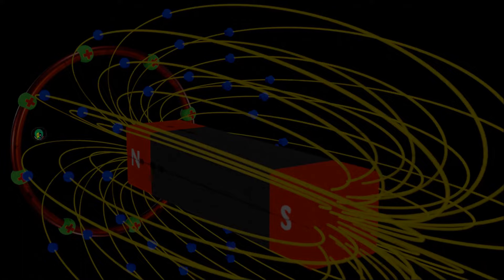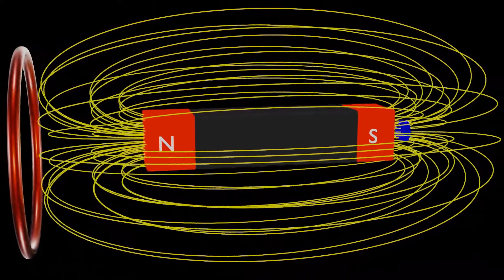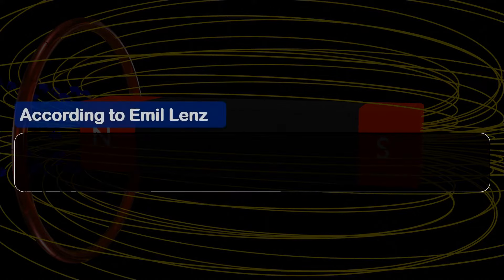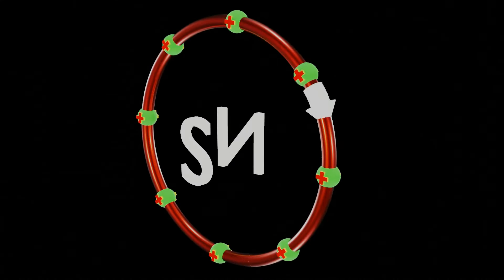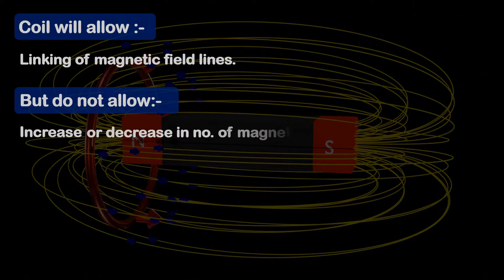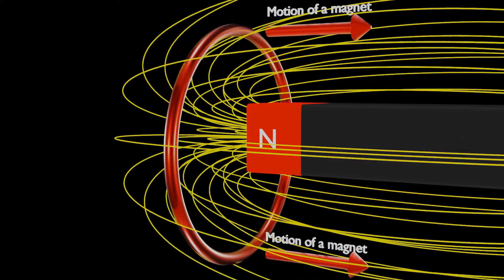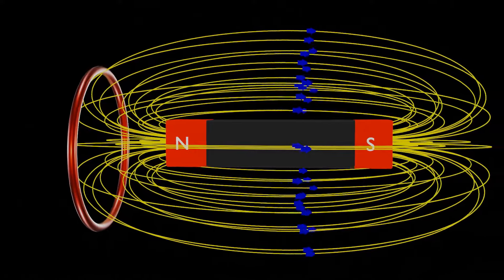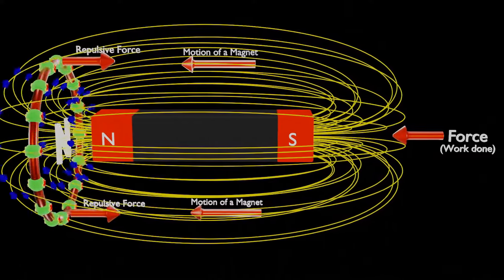Lenz's law of electromagnetic induction | Lenz law and conservation of energy | class 12 | #3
This video explains lenz's law of electromagnetic induction and law of conservation of energy validity with animation.

Queries Solved-:
What is lenz's law ?
How lezs law is based on the law of conservation of energy ?

Time stamps-:
0:29 - what is Lenz's Law ?
5:25 - Brief explanation on how Lenz's law is based on the law of conservation of energy.